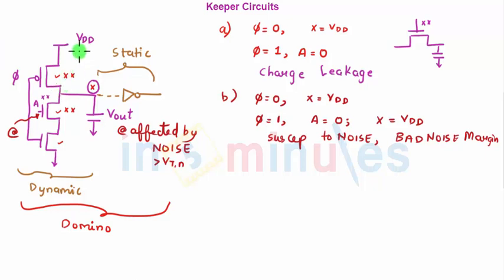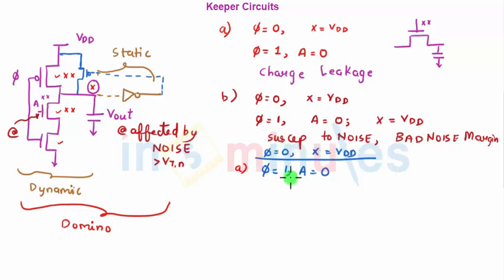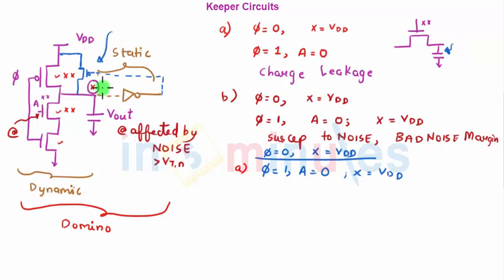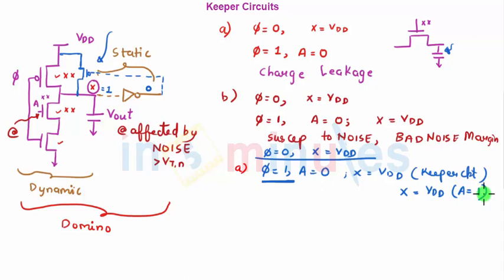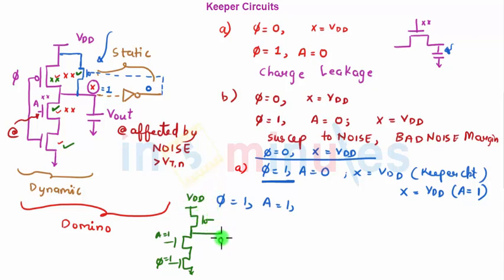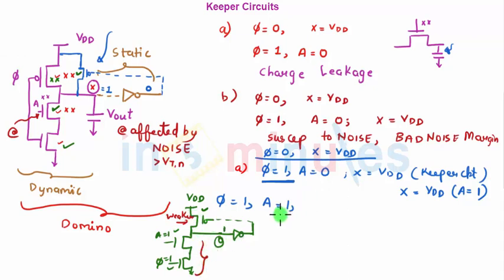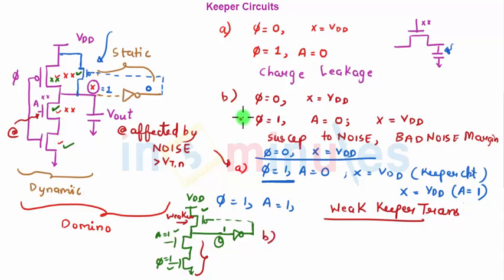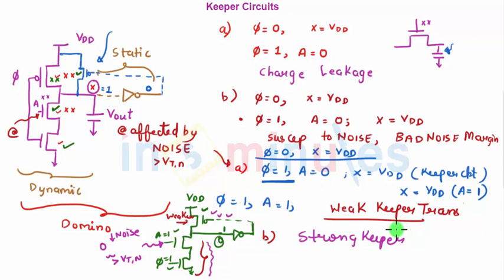Module3_Vid41_ Dynamic circuit drawbacks - Keeper Circuits (part 2)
Hi All,

This video basically covers Dynamic circuit drawbacks [charge leakage, noise margin etc.] and how to overcome them - Keeper Circuits (part 2).

Pre-requisite video -
Dynamic circuit drawbacks [charge leakage, noise margin etc.] and how to overcome them - Keeper Circuits (part 1)